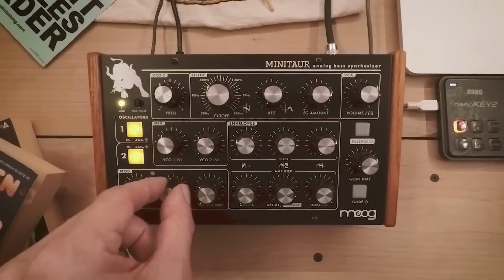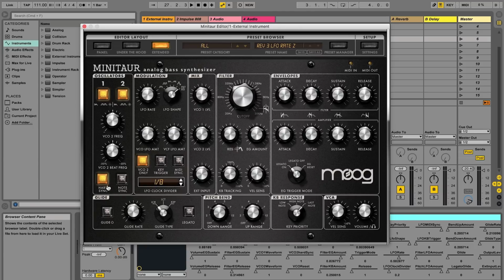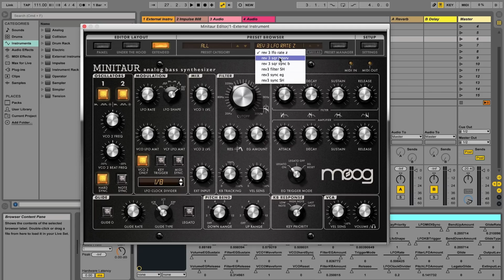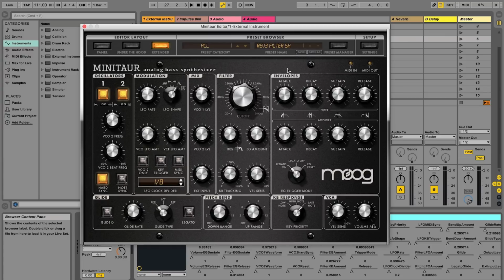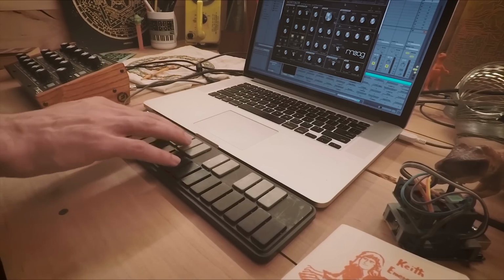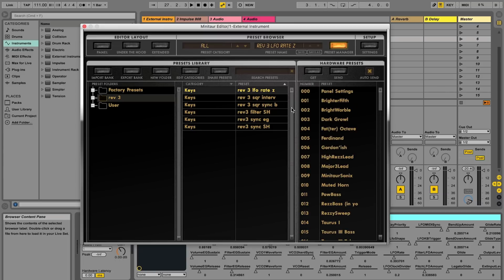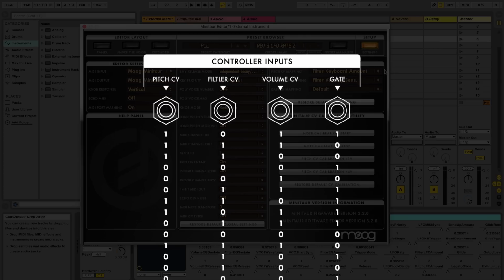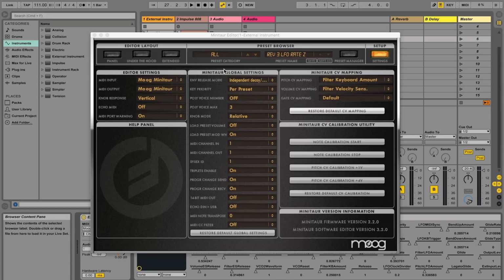Minitaur v2.2 New Features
The new Minitaur v2.2 update expands this powerful analog bass synthesizer with a host of new performance elements and user requested features, including front-panel access to new LFO wave-shapes, oscillator hard-sync and much more. Minitaur's new Librarian/Editor Software makes DAW integration seamless between your synthesizer and Mac or Windows machine.

Current Minitaur owners receive all new updates when they register their synthesizer